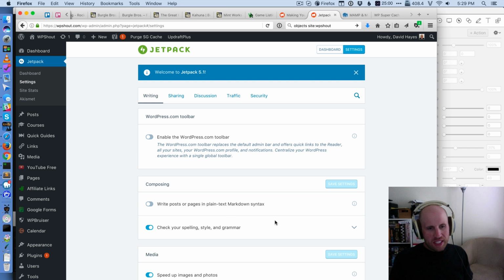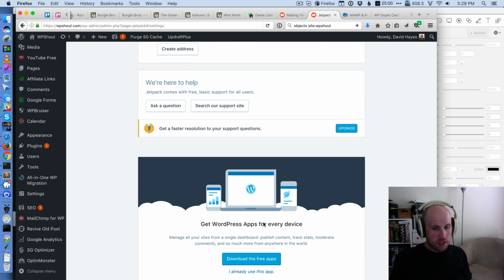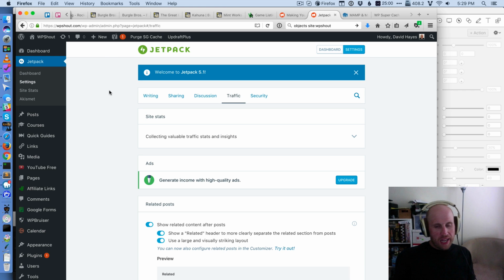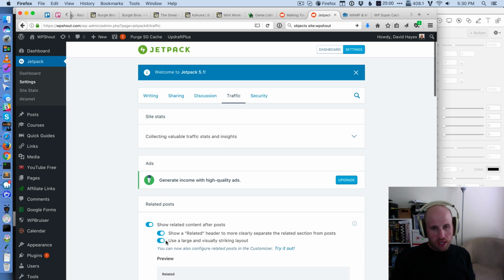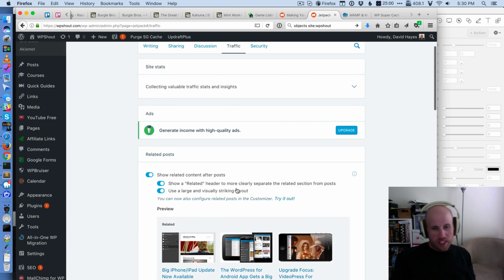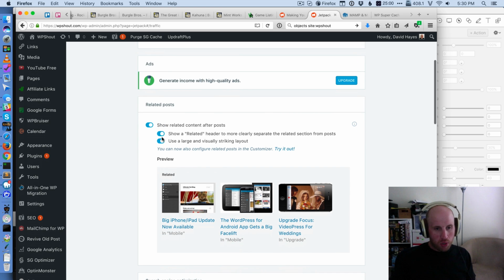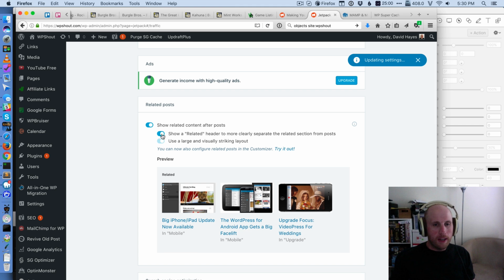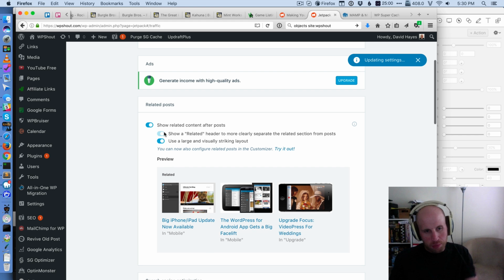Add Related Posts to Your WordPress Site with Jetpack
Allowing readers of your WordPress site find more of your content that may be interesting to them is one of the most requested features in WordPress. But it’s one a hard things to do, from a processing perspective. Here's where Jetpack from WordPress.com and its Related Posts feature comes in. Here's how to do that:

1. Have Jetpack installed. WPShout has a Quick Guide about how to install Jetpack if you haven't done that.
2. In the sidebar, select “Jetpack ➡ Settings”. Jetpack is on top of your sidebar, under “Dashboard”.
3. Go to the “Traffic” section of the Jetpack Settings area. It's a link at the top in the middle.
4. Find the “Related Posts section. It’s down the “Traffic” settings page, third from the top at the time of this writing. Toggle that section on.
5. Customize settings for how you want the section by look. You can toggle on and off a title, and whether or not it should show your featured images. Note the beautiful preview.